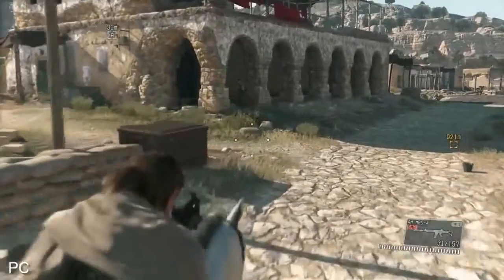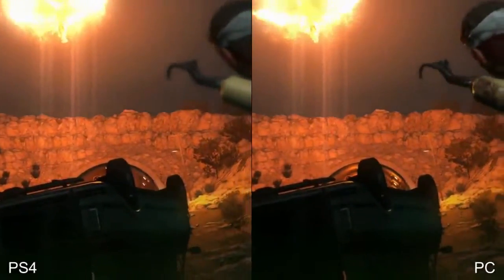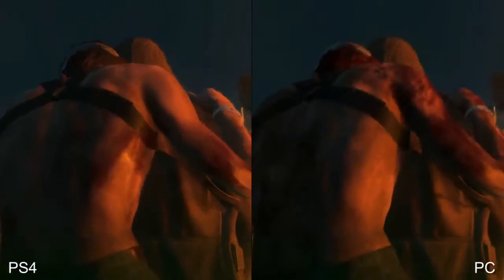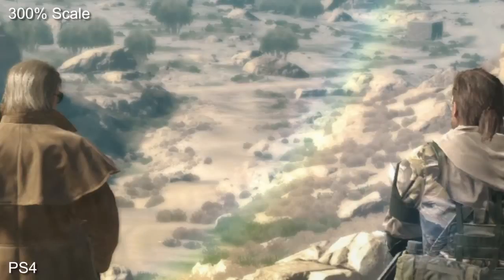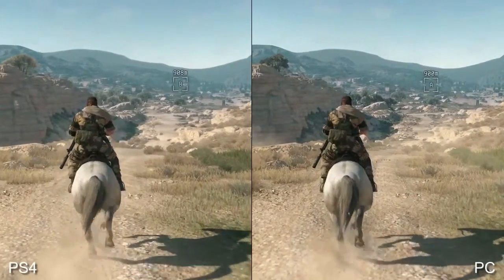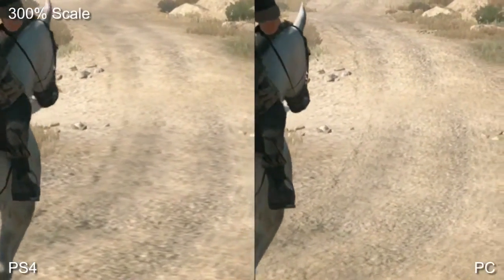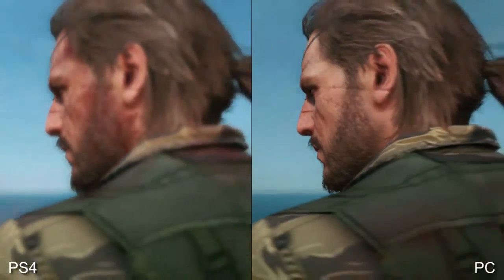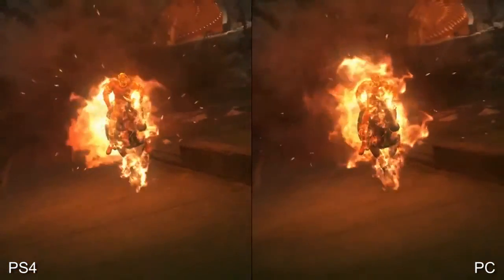Metal Gear Solid 5 Детальное сравнение PC vs PS4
Metal Gear Solid 5 Детальное сравнение PC vsPS4 (DigitalFoundry)